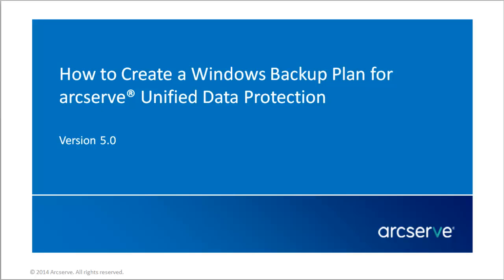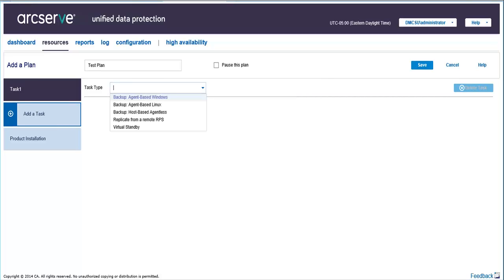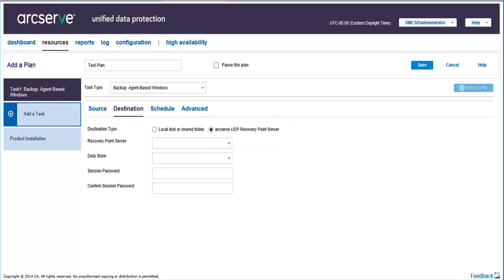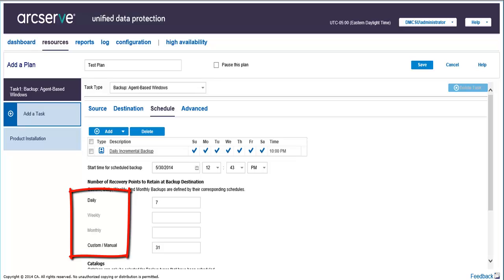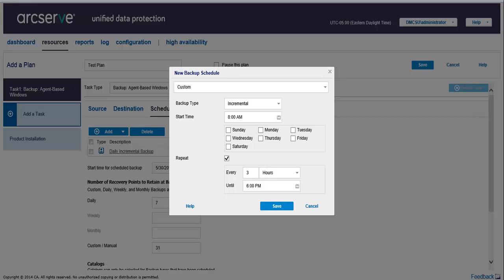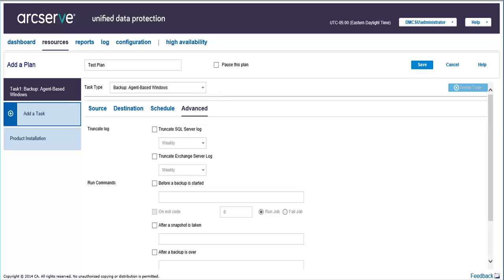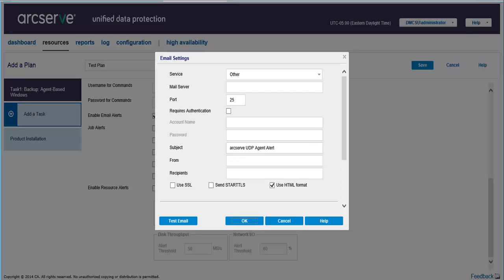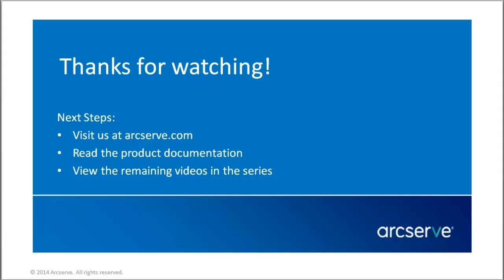How to Create a Windows Backup Plan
In this video, I'll show you how to create a Windows Backup Plan for Arcserve Unified Data Protection.